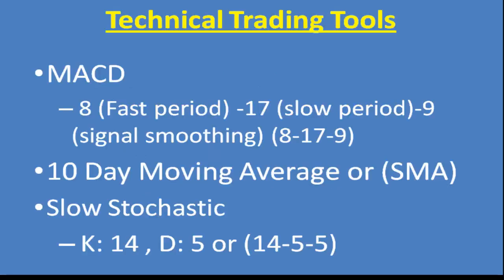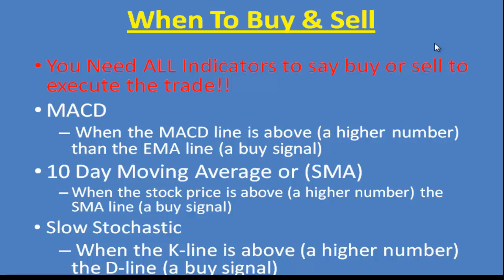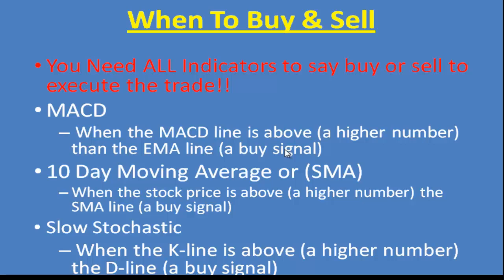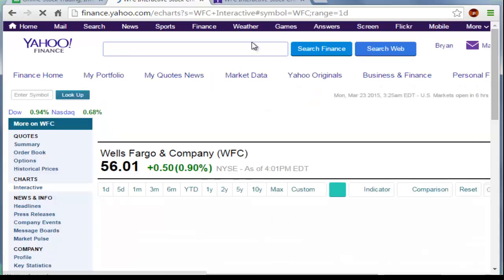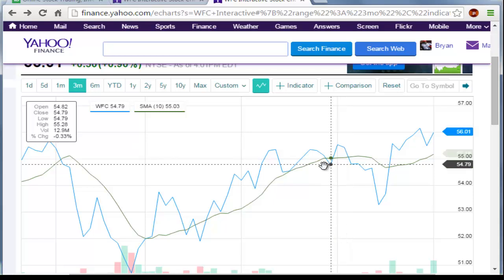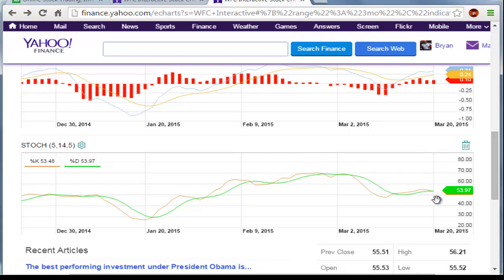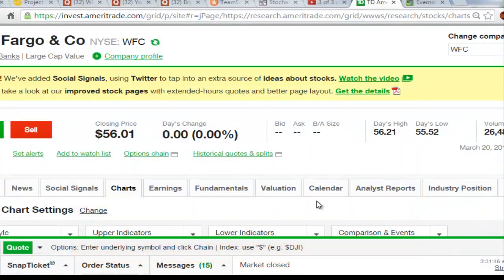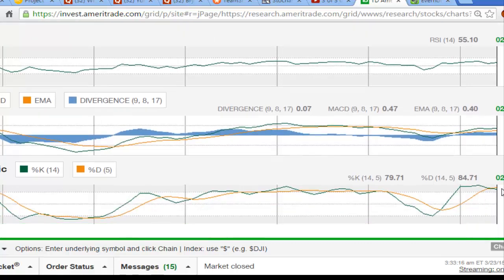Unbelievable Simple Passive Income Strategy Learning the Stock Market Game (Video 5)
Phil Town Book 1

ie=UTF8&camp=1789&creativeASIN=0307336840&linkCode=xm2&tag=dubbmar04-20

Phil Town Book 2

ie=UTF8&camp=1789&creativeASIN=B00DIL555S&linkCode=xm2&tag=dubbmar04-20

Technical Indicators

MACD - (8-17-9)

10 Day moving Average

Slow Stochastic - K: 14 , D: 5 or (14-5-5)

Unbelievable Simple Passive Income Strategy - Learning the Stock Market Game Brokerage Account

(Video 5)